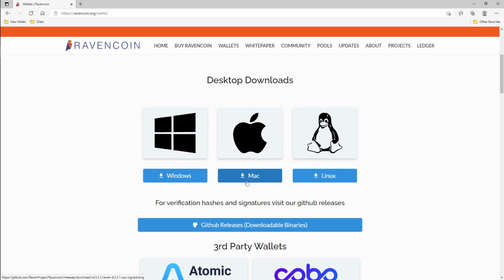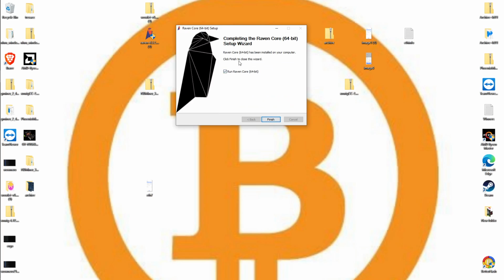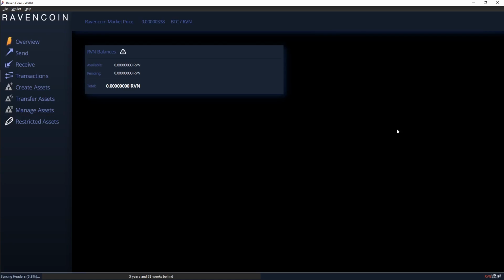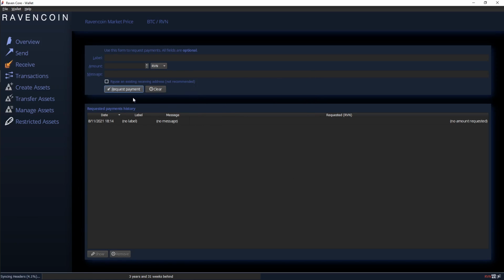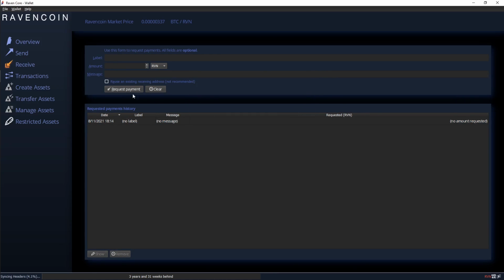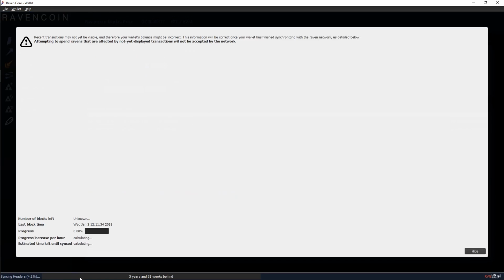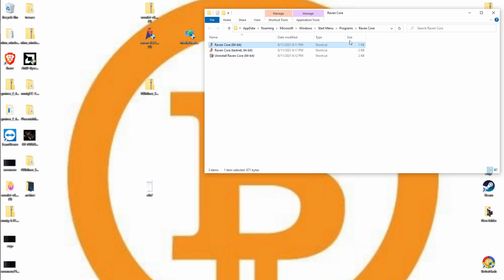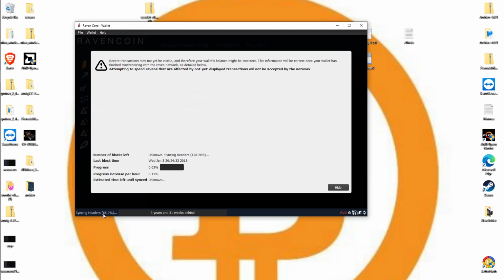How To Set Up Raven Coin Desktop Wallet 2021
Welcome to the channel everyone. Its been a year since we made a video on how to set up a ravencoin desktop wallet. Today we will revisit how to download the desktop wallet for raven on windows.